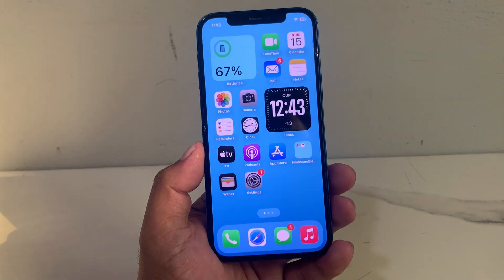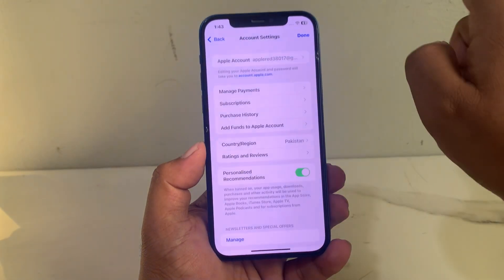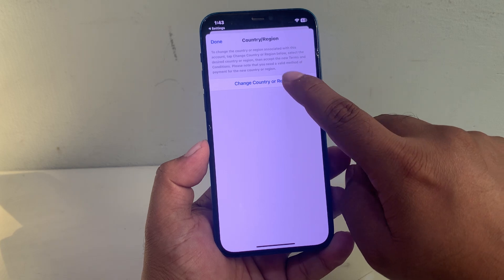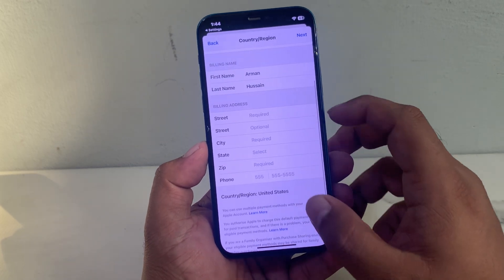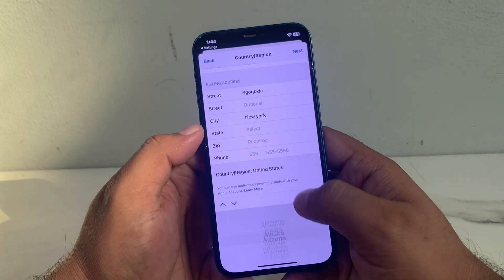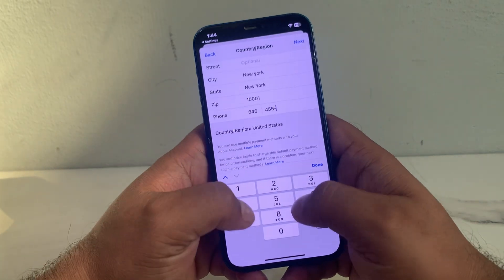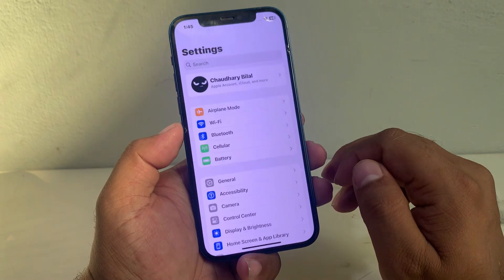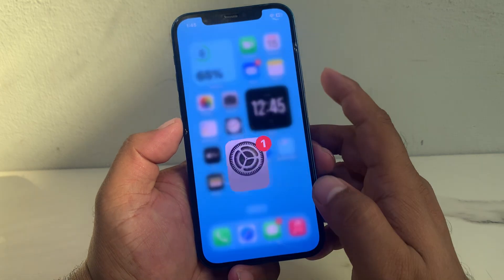How To Change Apple Account Region (2025)